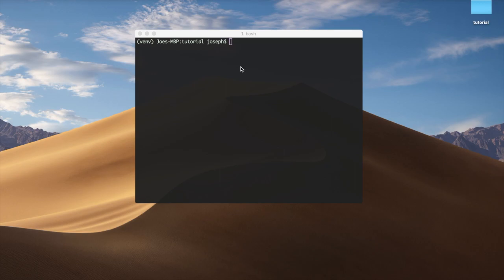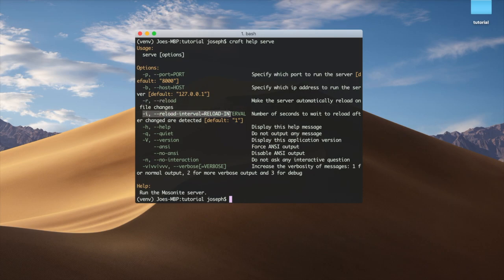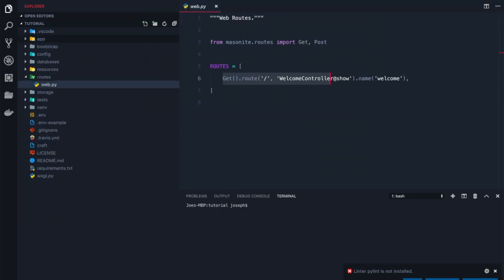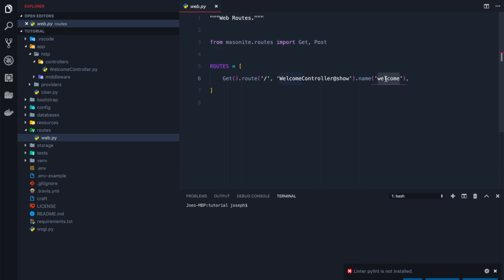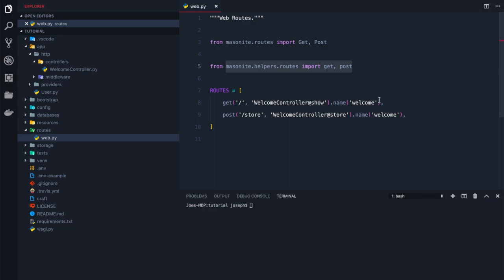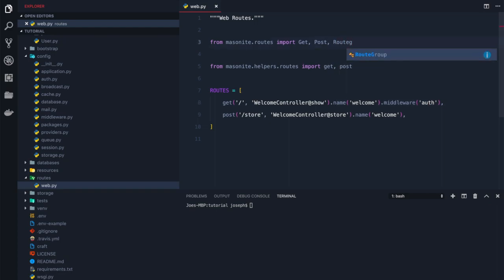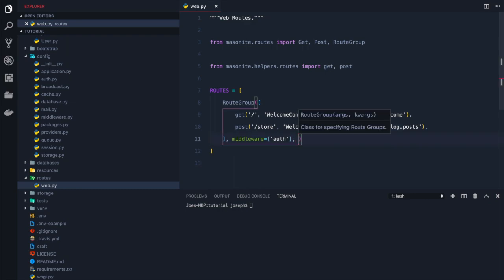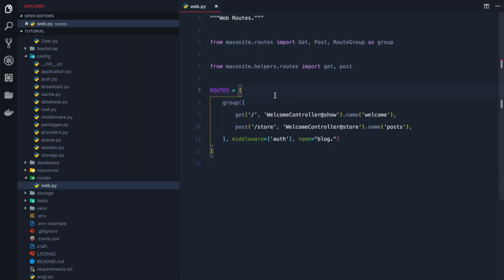Masonite 2.1 Part 2 - Routes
Let's learn how to build routes with Masonite